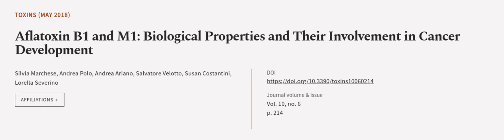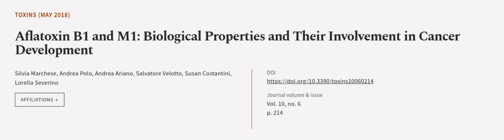Aflatoxin B1 and M1: Biological Properties and Their Involvement in Cancer Development | RTCL.TV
### Keywords ###

### Article Attribution ###
Title: Aflatoxin B1 and M1: Biological Properties and Their Involvement in Cancer Development
Authors: Silvia Marchese, Andrea Polo, Andrea Ariano, Salvatore Velotto, Susan Costantini ,and Lorella Severino

### Video Timestamps ###
0:00:00 - Summary
0:01:16 - Title
0:01:22 - Outro
0:01:27 - End